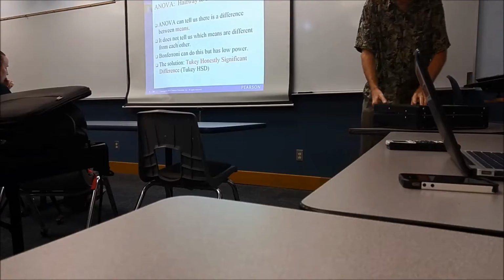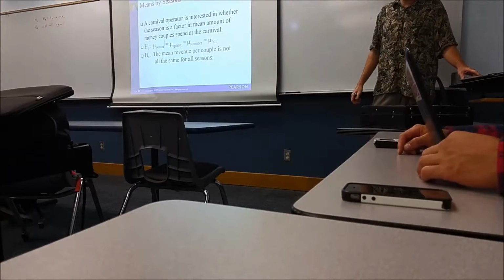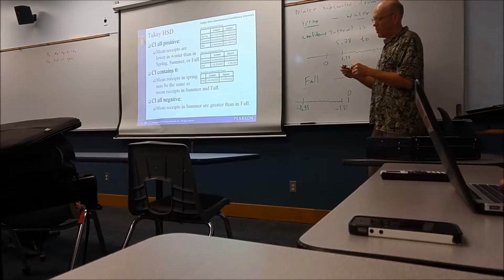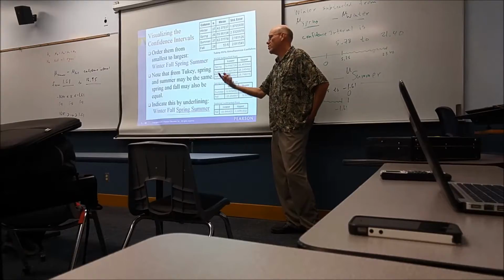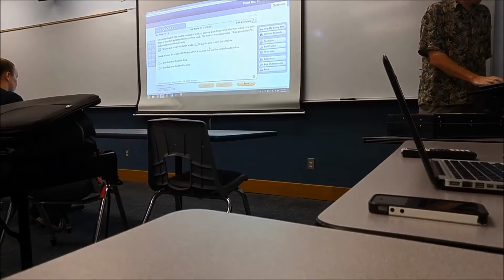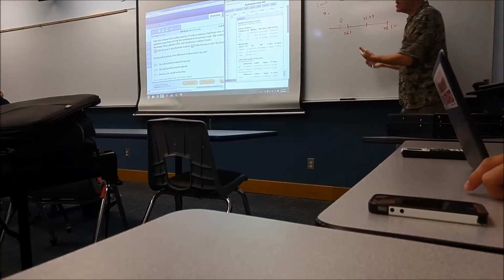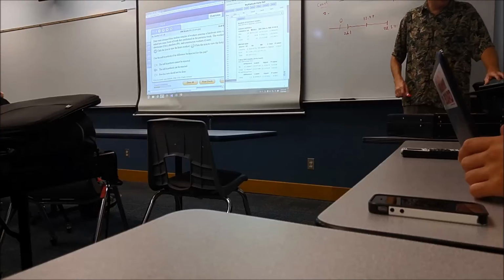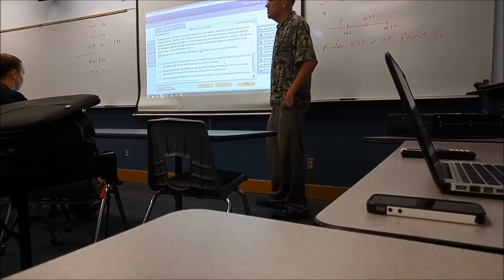Hurst221 ANOVA Tukey